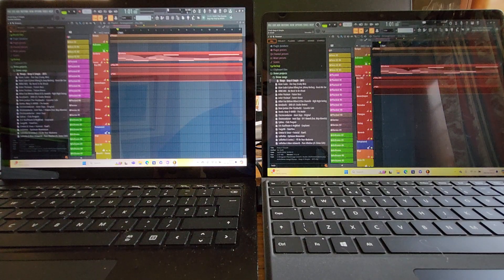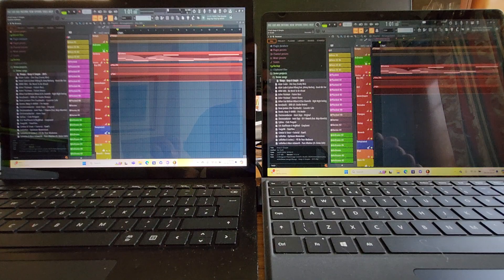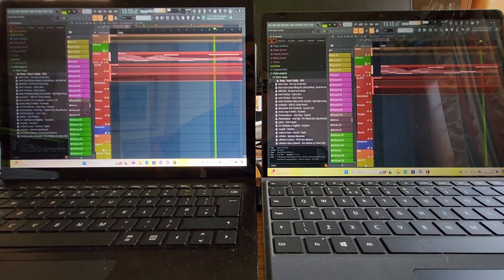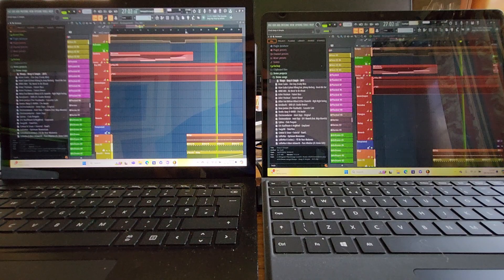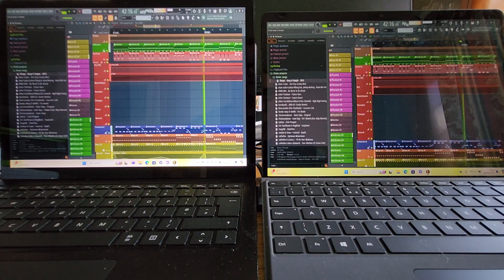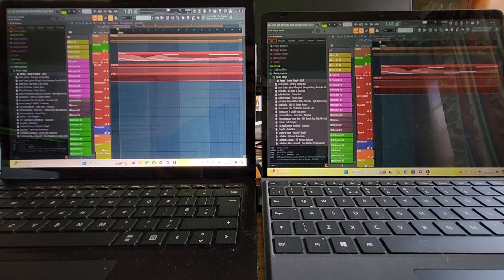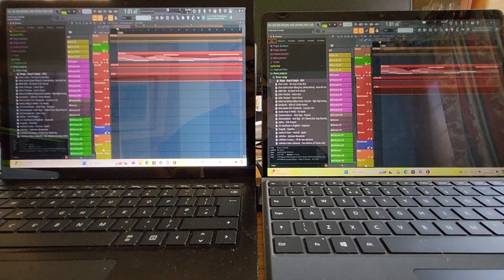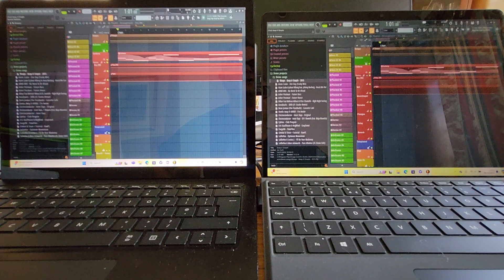Surface Laptop 4 11th gen i5 & 16GB RAM vs Surface pro X ARM SQ1 and 8GB RAM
While there is an excellent showing from the "4 generations old" ARM chip on the Surface Pro X - (which benefits from all the 64 bit Intel emulation work done on Windows for ARM for the new 2024 ARM chips).  The winner ihas to be the excellent, and award winning Surface Laptop 4 (attributed to its native execution and 16GB RAM!)